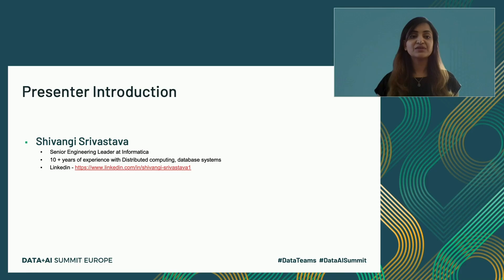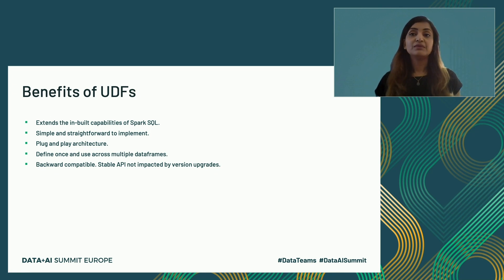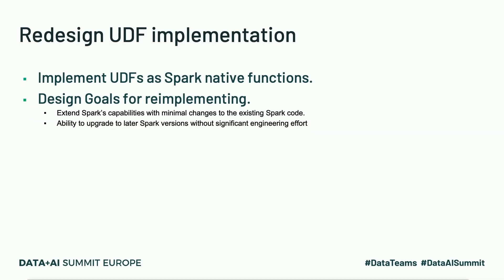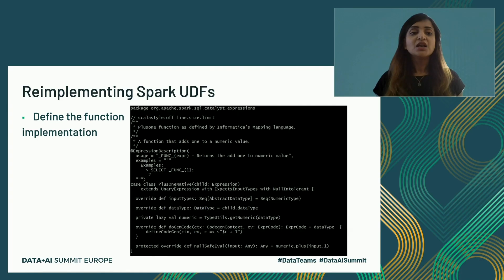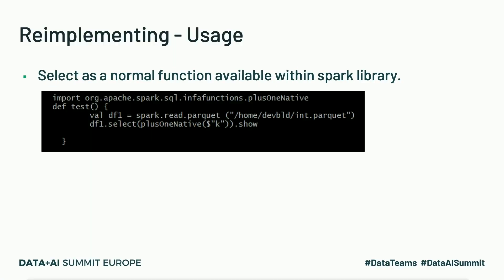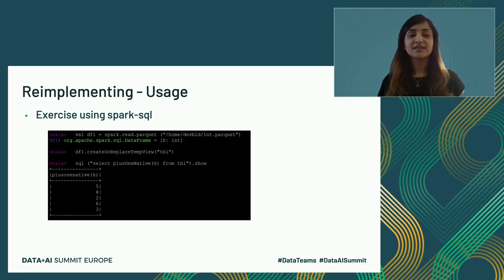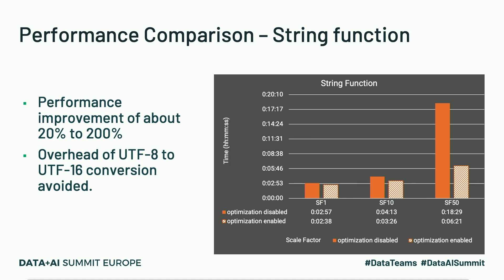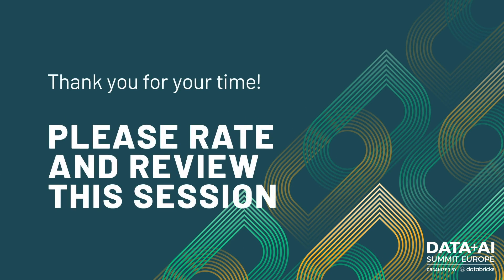Optimizing Apache Spark UDFs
User Defined Functions is an important feature of Spark SQL which helps extend the language by adding custom constructs. UDFs are very useful for extending spark vocabulary but come with significant performance overhead. These are black boxes for Spark optimizer, blocking several helpful optimizations like WholeStageCodegen, Null optimization etc. They also come with a heavy processing cost associated with String functions requiring UTF-8 to UTF-16 conversions which slows down spark jobs and increases memory requirements. In this talk, we will go over how at Informatica we optimized UDFs to be as performant as Spark native functions both in terms of time and memory and allow these functions to participate in spark optimization steps.